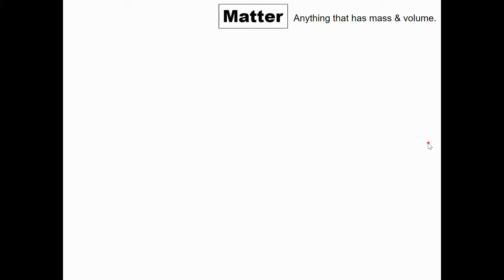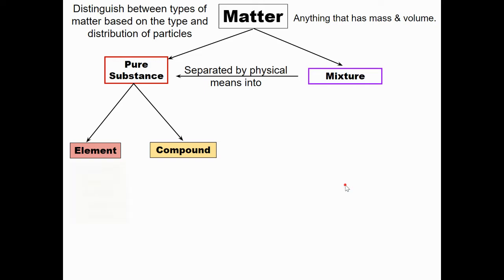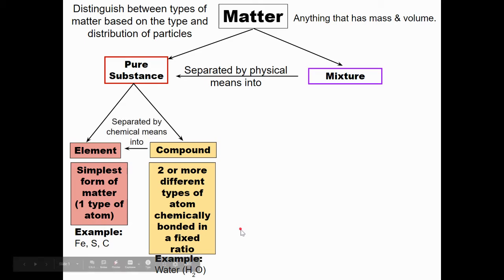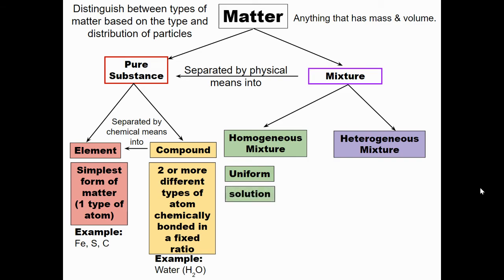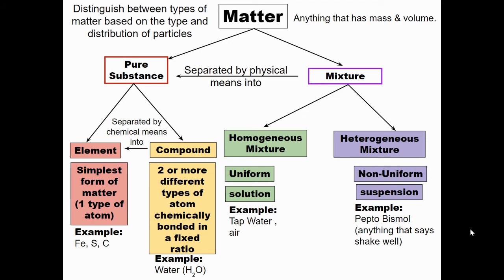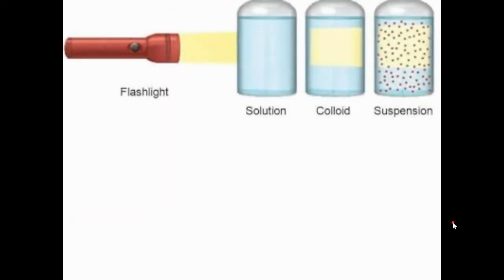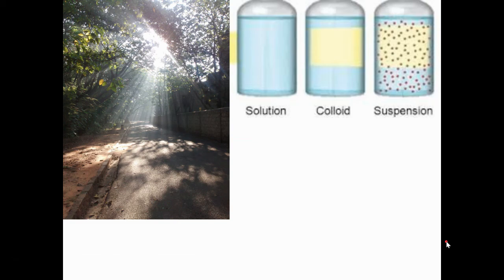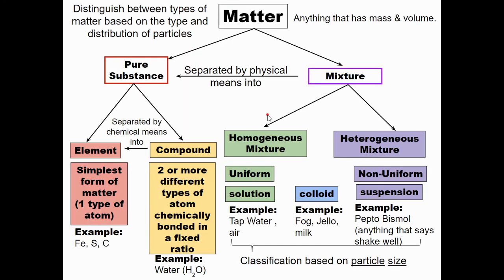Types of Matter